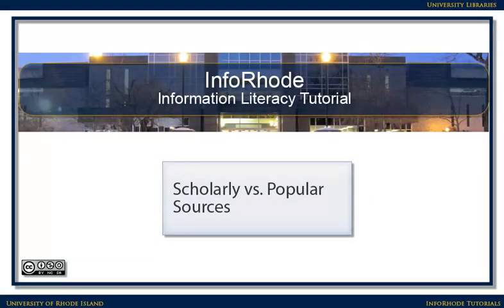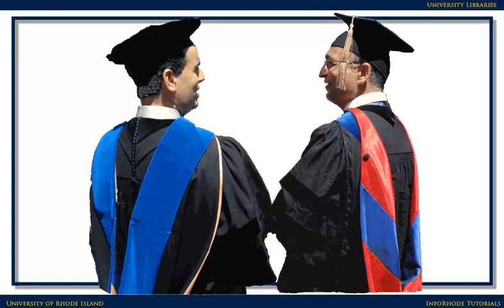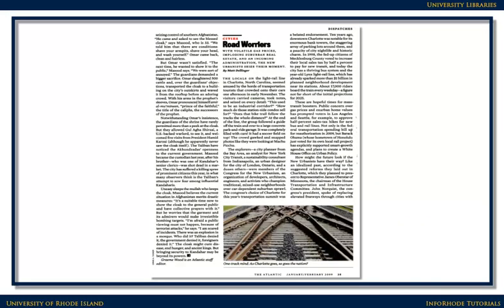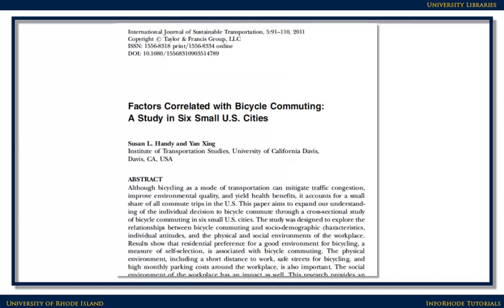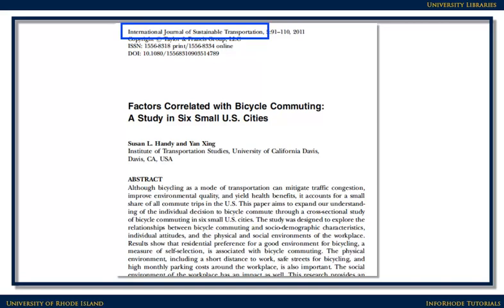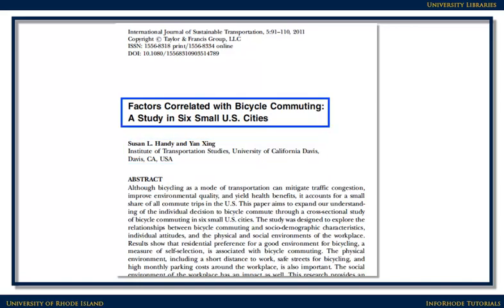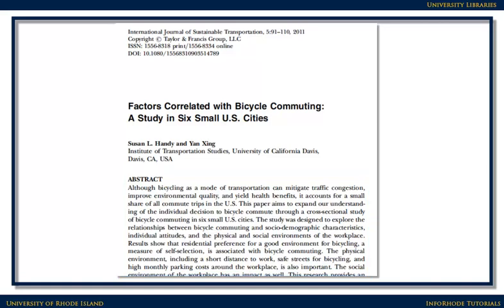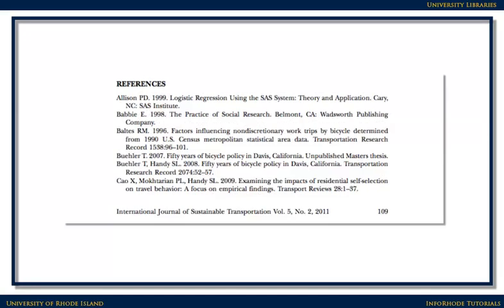Scholarly vs Popular Sources (Old version)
July 2018: We've made slight updates to this video! to see the new version. Thanks!

This brief video explains how to identify whether a source is scholarly or popular.